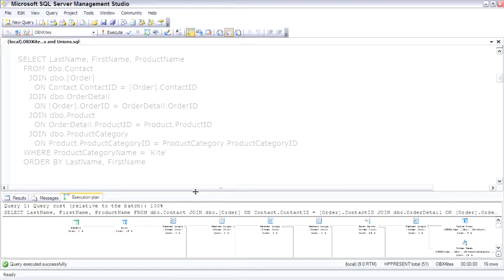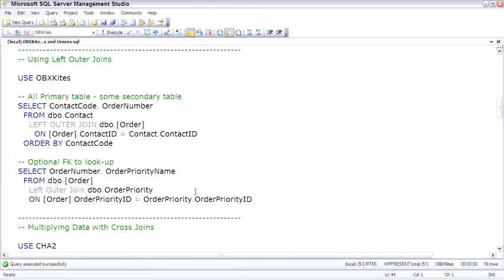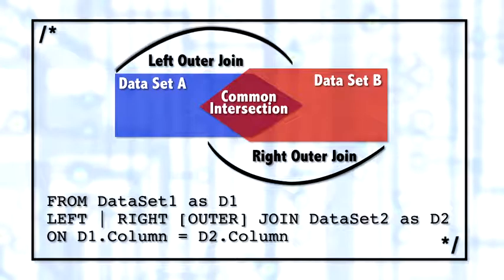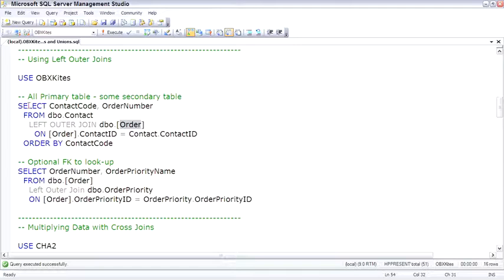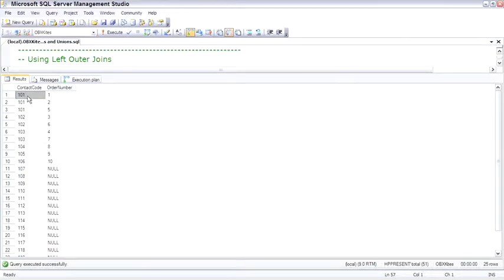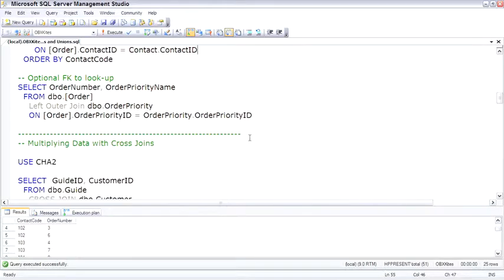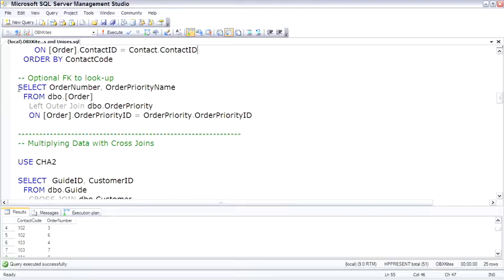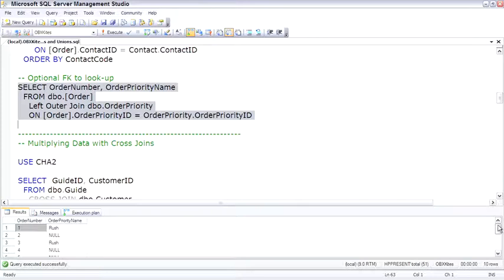SQL Server Using Left Outer Joins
2. Using Left Outer Joins